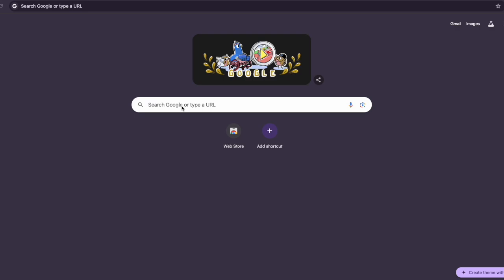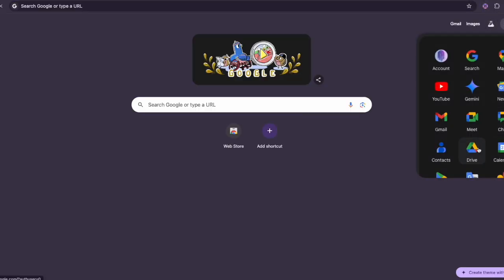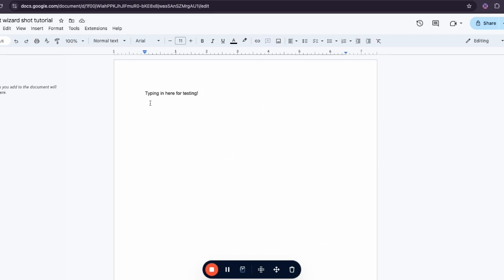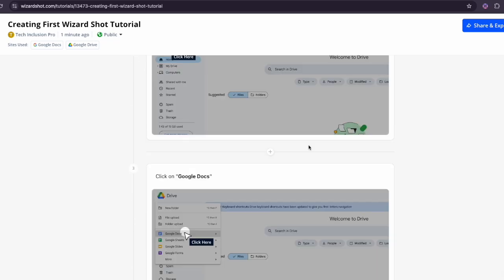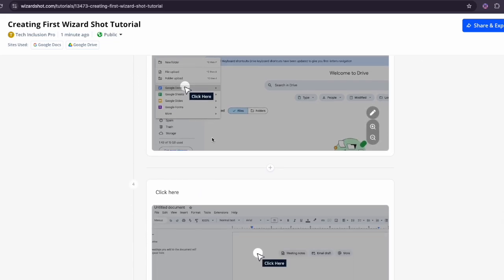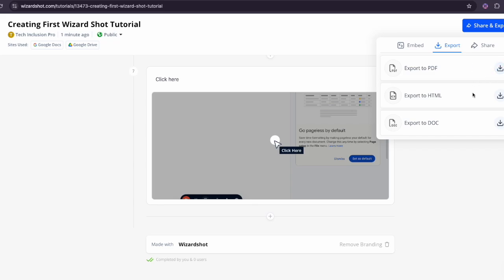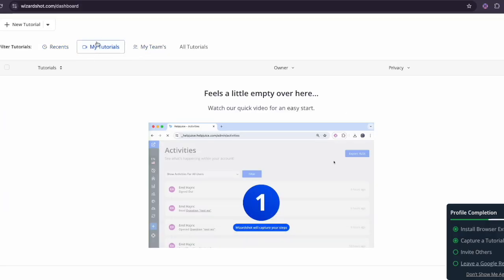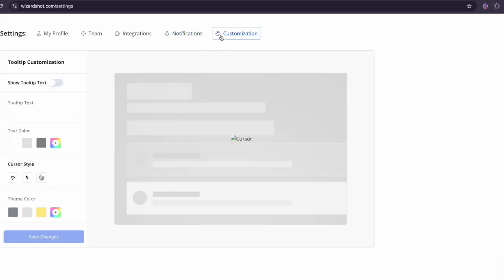Make Better Training: Creating Step-by-Step Tutorials Online for FREE - Wizardshot SOP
Why Use Wizardshot?
•Completely Free: No hidden costs, no premium features—just straightforward, free functionality.
•User-Friendly Interface: Easy to install and use, even for those who aren’t tech-savvy.
•Step-by-Step Guidance: Create clear, visual instructions that are easy to follow.
•Shareable Content: Export your guides and share them with your team or students instantly.

Key Features:
•Capture screenshots and add annotations
•Create step-by-step tutorials
•Export guides in multiple formats
•Share tutorials with ease

Time Stamps:
00:06 – Introduction to Wizardshot
00:21 – Installing Chrome Extension
00:47 – Add to Extension Bar
01:03 – Using Wizardshot
02:06 – Editing Your Tutorial
04:03 – Exporting Your Tutorial
05:04 – Additional Features
06:37 – Outro